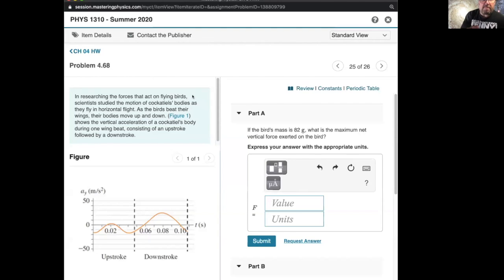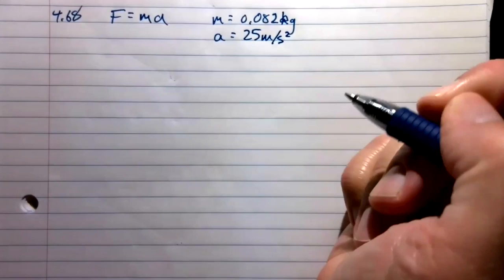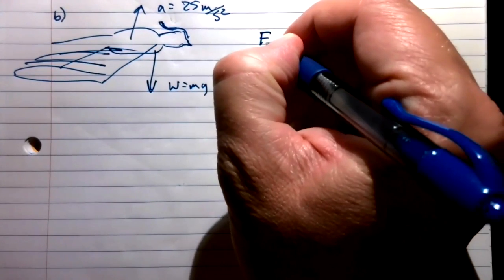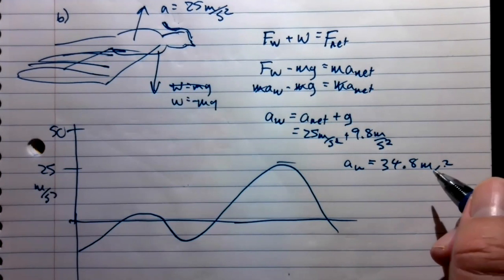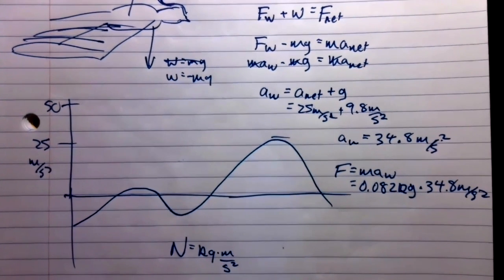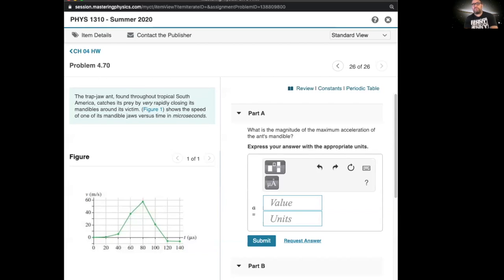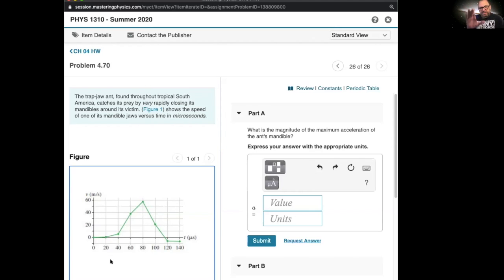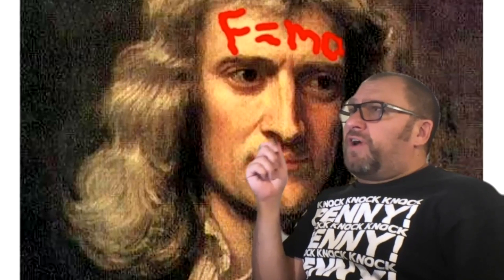Episode 12: Newtons Second Law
This video is about problems 4.68  and 4.70 from chapter 4